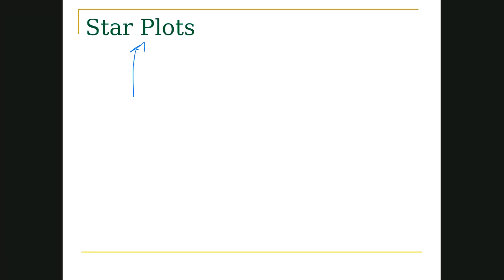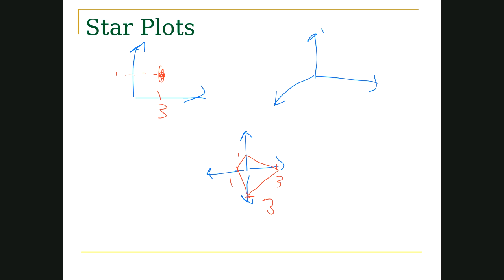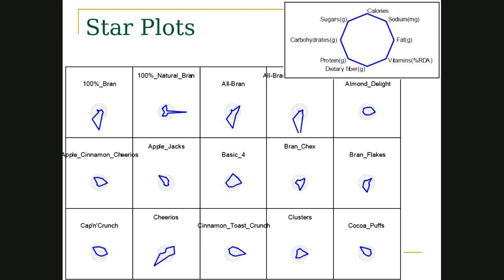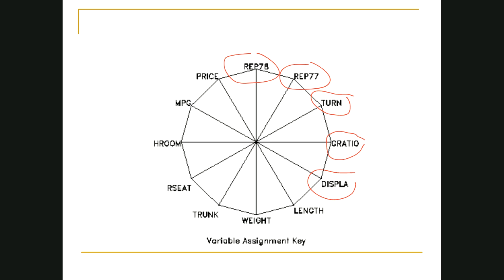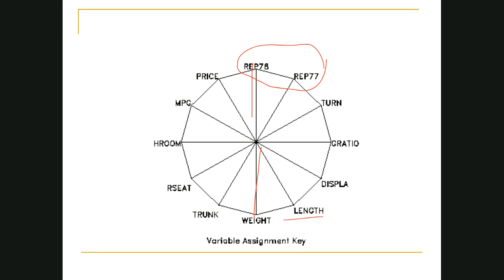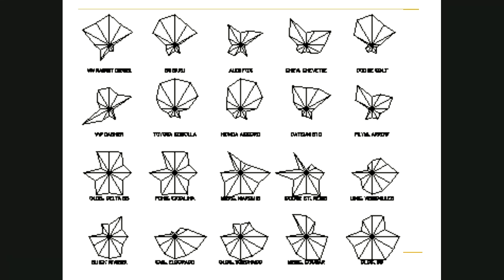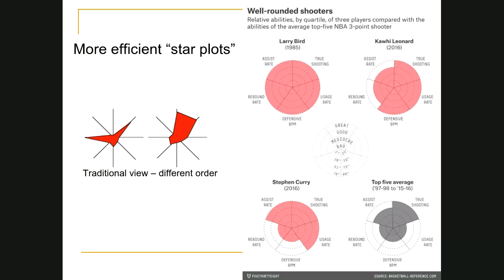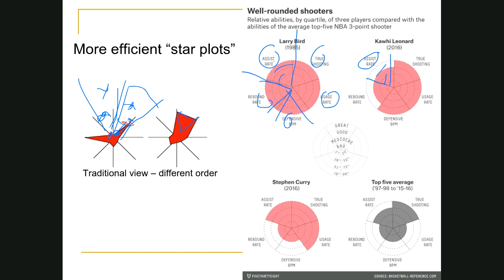w07c04_old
MIS_5345-Information_Visualization